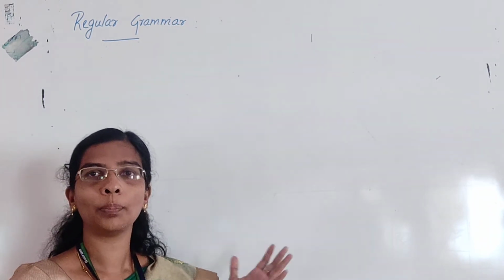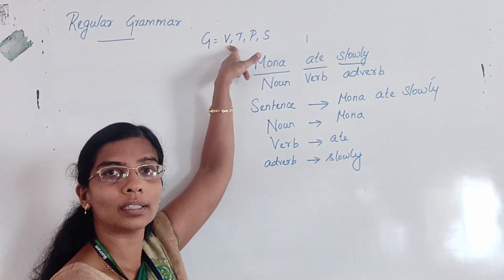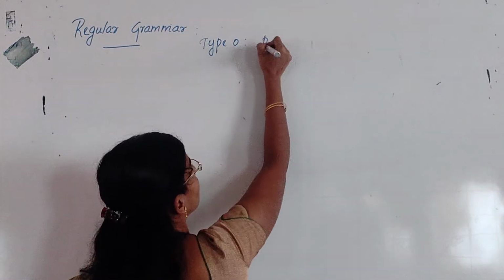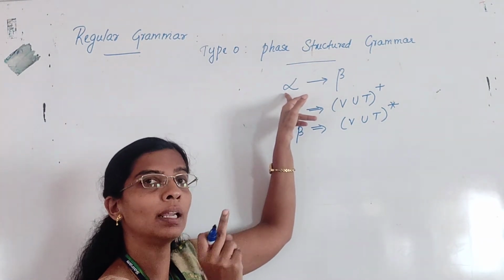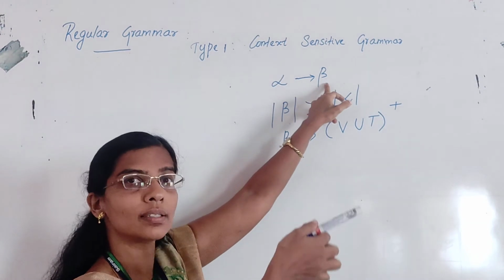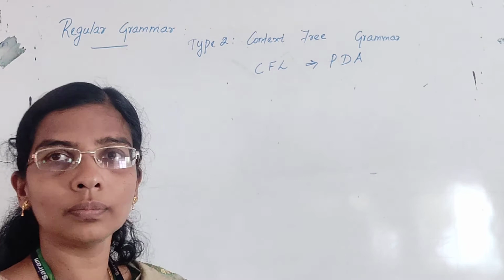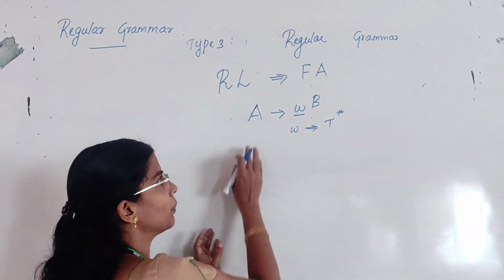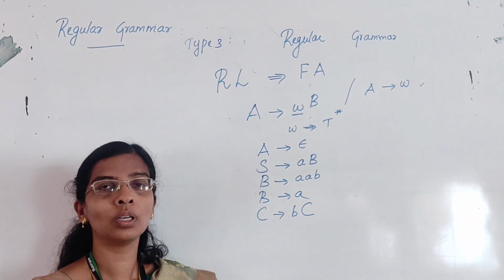Lecture Video_18CS54_Module2_Regular Grammar_C.Sharon Roji